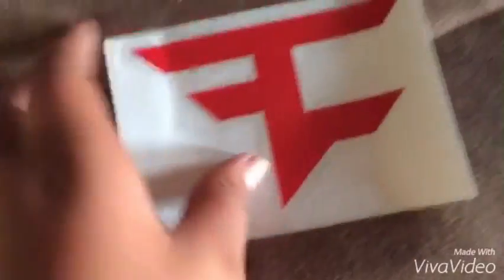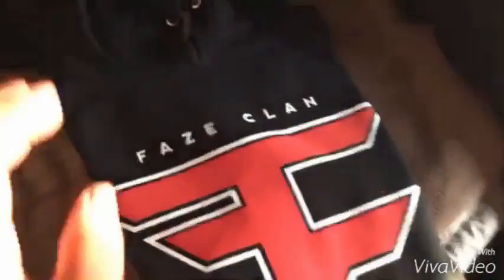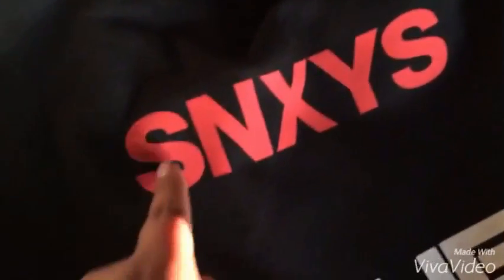New Custom faze jacket with Snxys letters